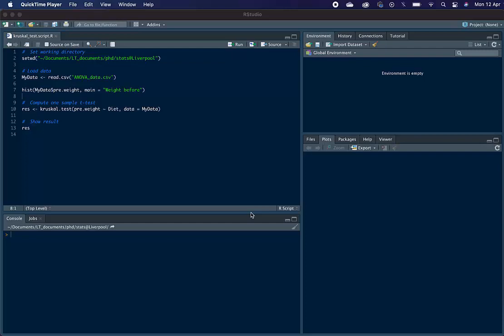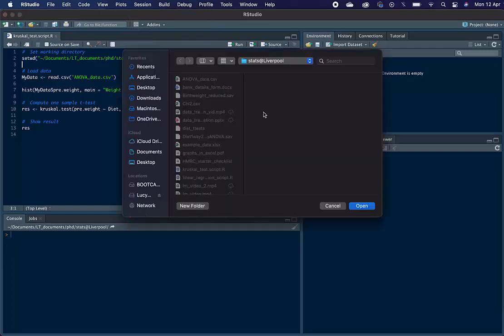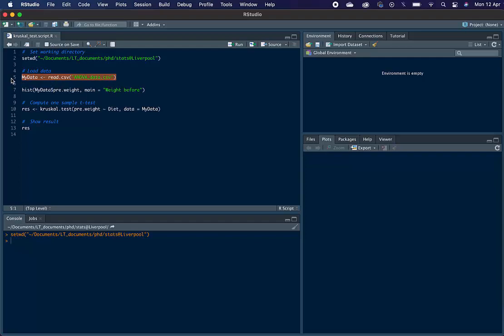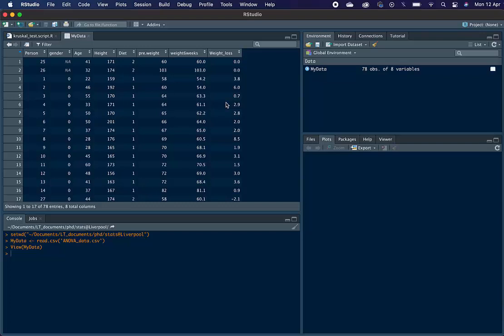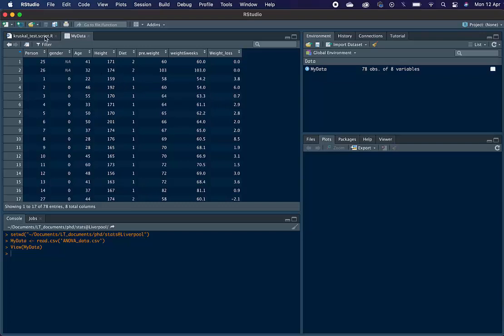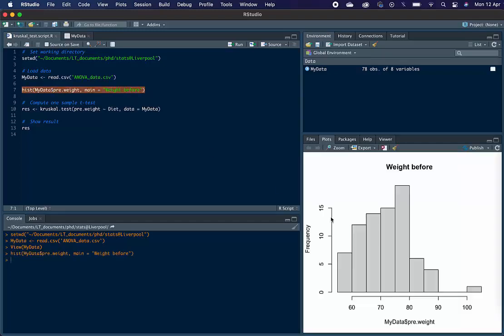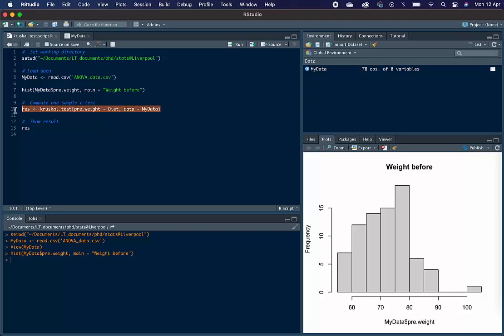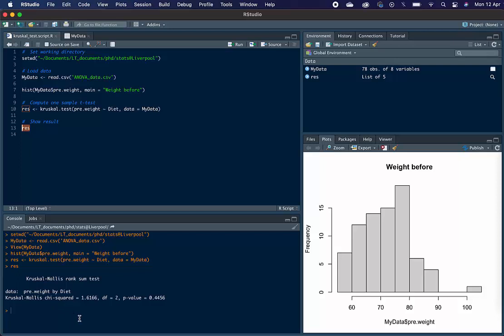Performing a Kruskal-Wallis test using R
In this video, Lucy, one of the Stats@Liverpool tutors at The University of Liverpool, demonstrates how to perform a Kruskal-Wallis test using the software R.